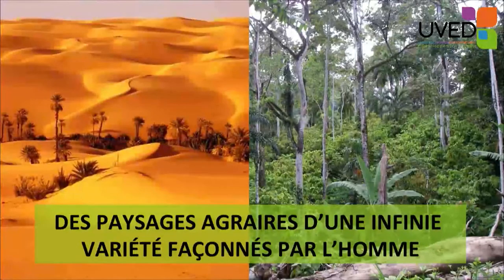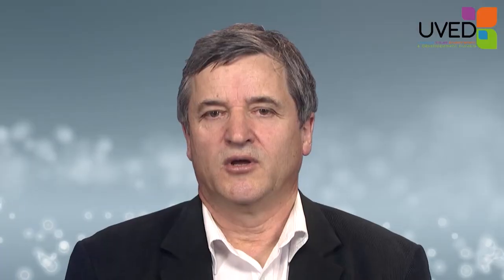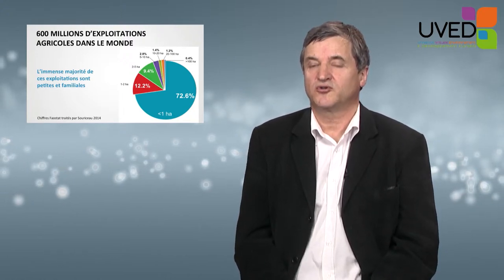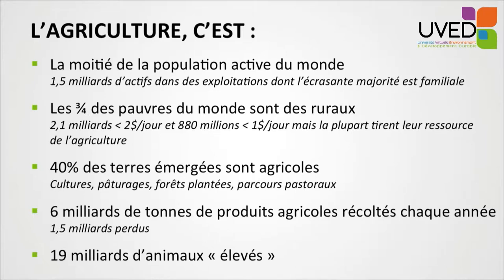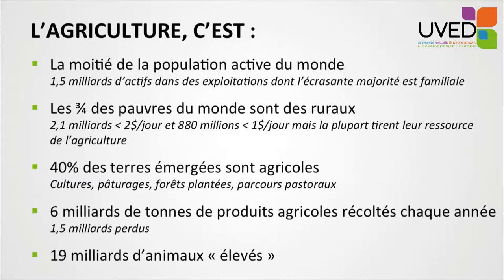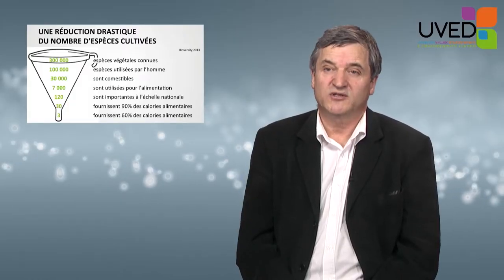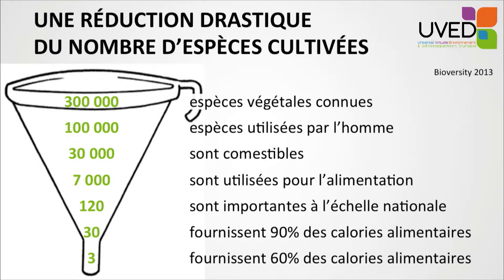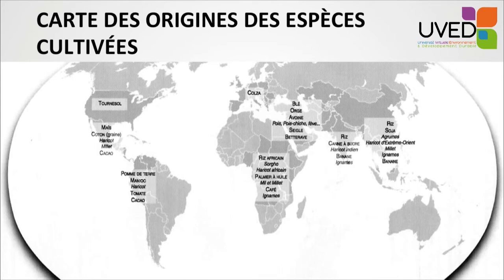Introduction to agriculture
Etienne Hainzelin proposes an overview of the main steps of the agriculture evolution since the Neolithic. He shows the current importance of this activity, from a socioeconomic point of view. He also evidences the extreme specialization of the human populations, who get 90% of their calories from only 30 species.